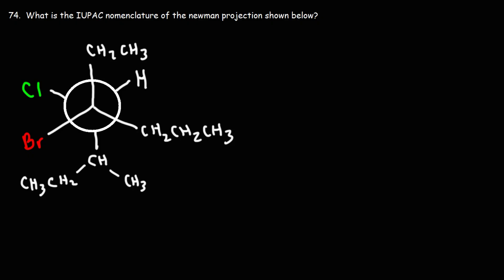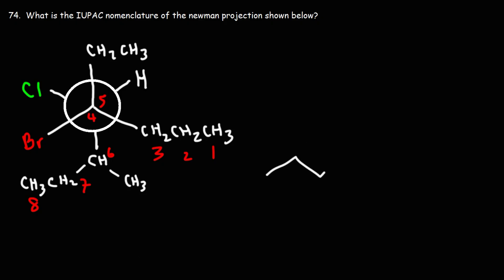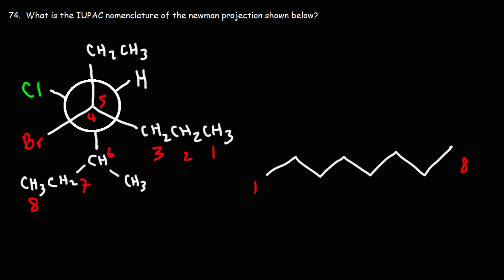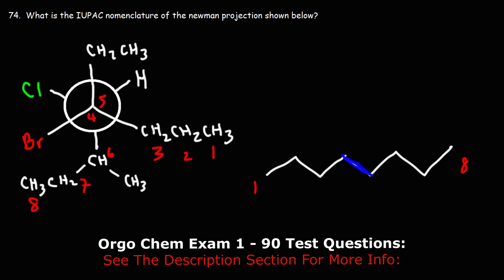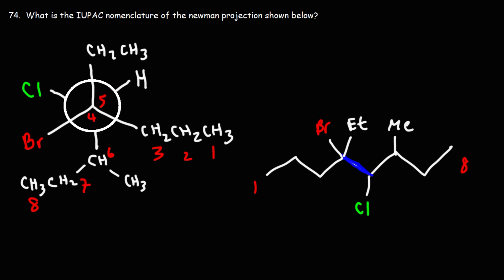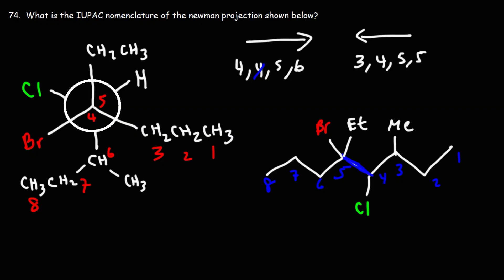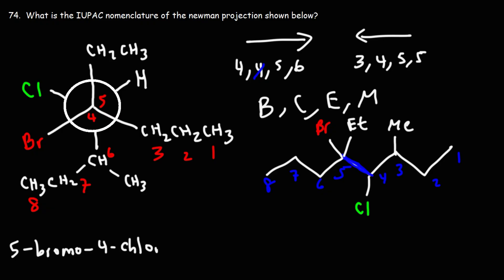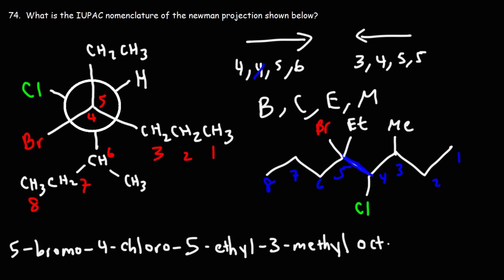IUPAC Nomenclature With Newman Projections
This organic chemistry video tutorial explains how to identify the IUPAC nomenclature of an organic compound represented using Newman projections.